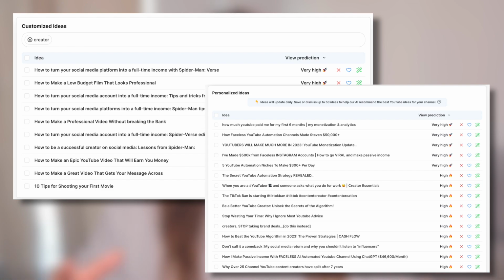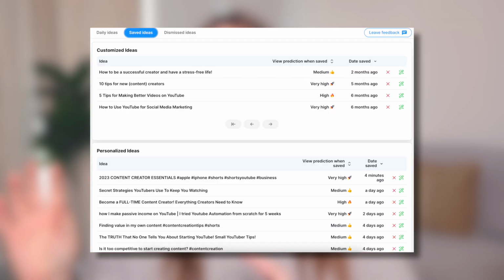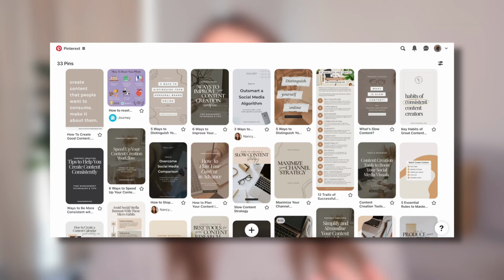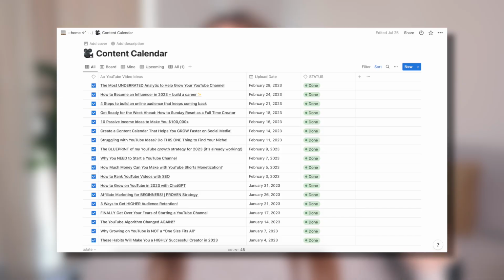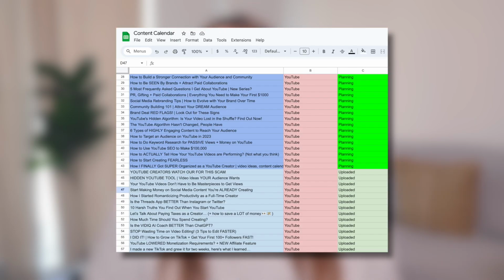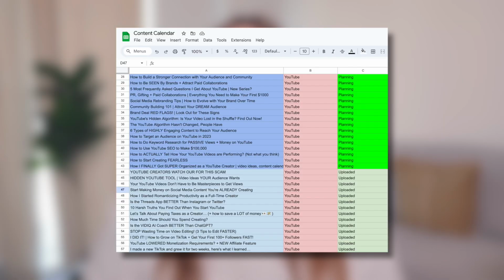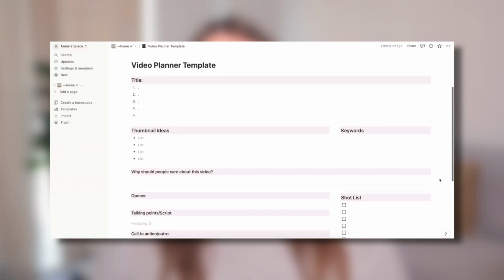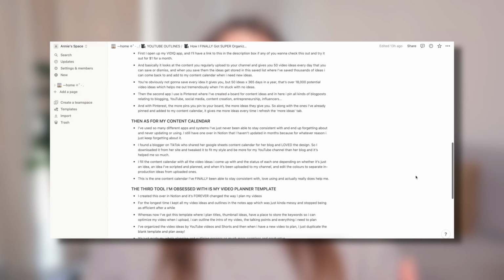How I FINALLY Got Organized as a YouTube Creator | video ideas, content calendar, notion template...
This is how I FINALLY got organized as a YouTube creator using two new methods for finding endless video ideas, building an AWESOME content calendar and a notion template for content planning that allows for seamless and efficient video outlining and planning!

0:00 Intro
0:38 My system for finding endless video ideas
2:29 Method #2 for finding endless video ideas
3:33 How I created a content calendar that FINALLY works
5:28 The BEST content planning notion template

(this video is about: How i finally got organized as a youtube creator,content creator,content creation,YouTube tips,content calendar,video ideas,notion,notion template,content calendar for social media,notion for content creators,how i plan my videos,social media content calendar,YouTube content calendar,how i use notion,annie dube,social media,YouTube,YouTube advice,how to make a YouTube video,how i stay organized,YouTube channel organization,how to create a content calendar)